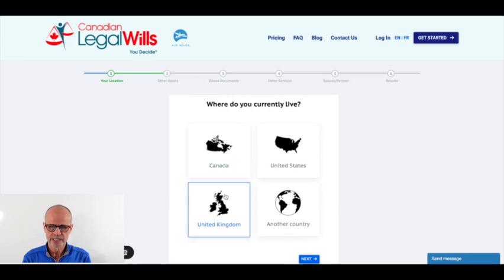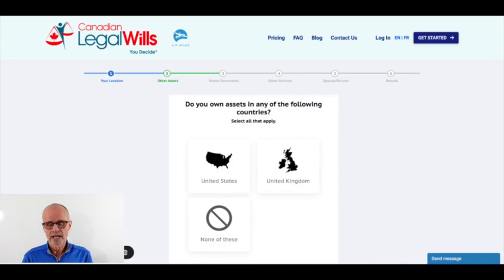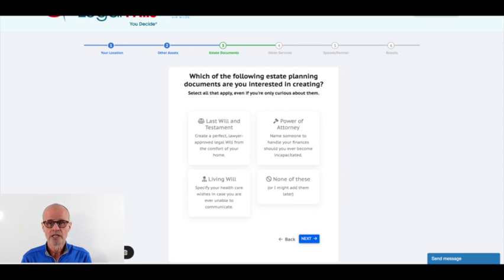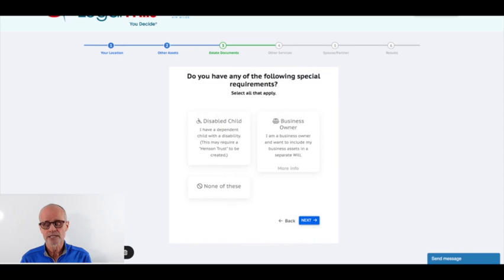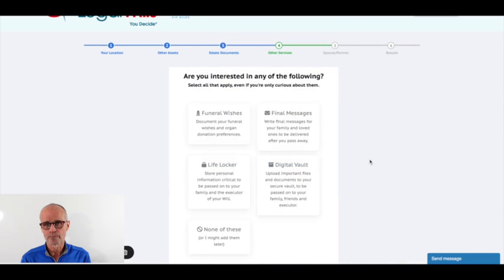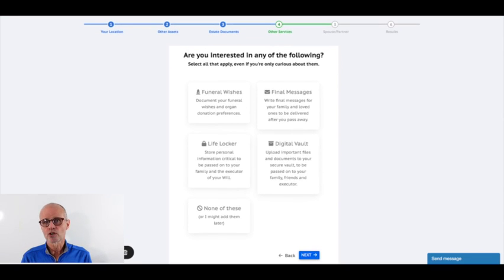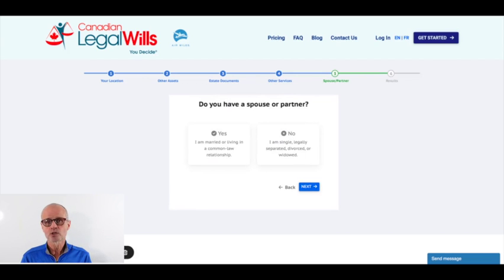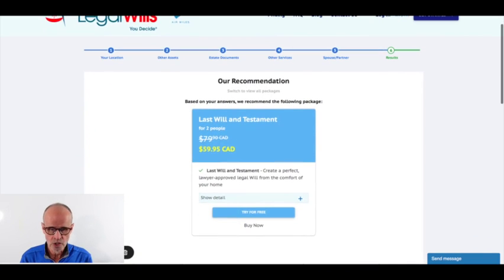Onboarding at LegalWills ca. Is the online service a good fit for your needs?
Online Will writing services are a convenient and affordable approach to preparing your Will. But the service at LegalWills may not be the right solution for you. This is why we have an onboarding process that ensures that before you get started, you will be confident that our service meets your needs.